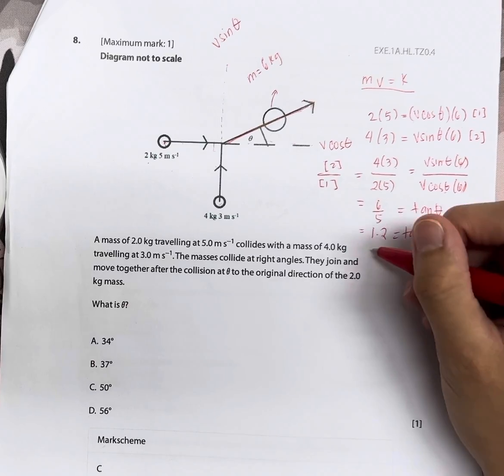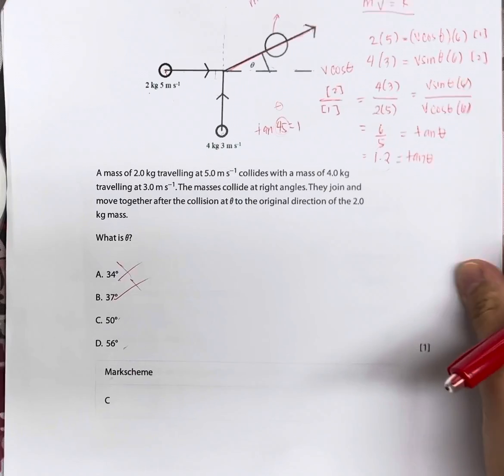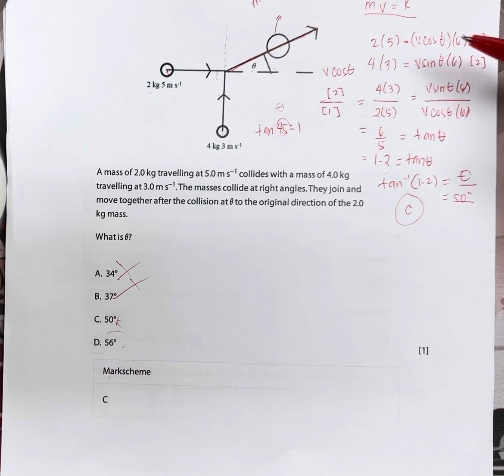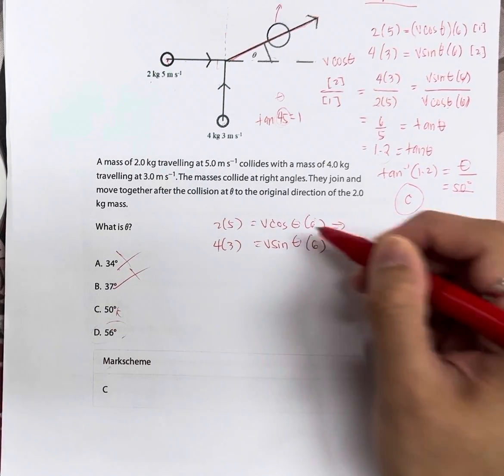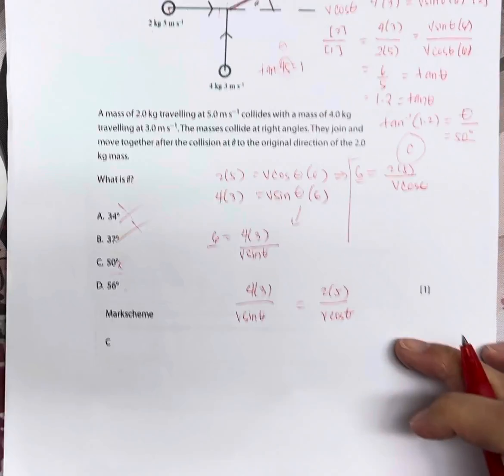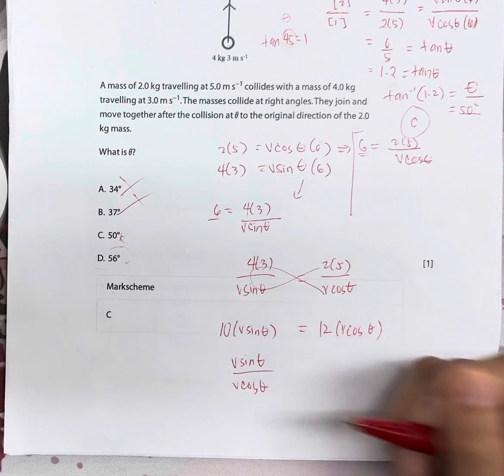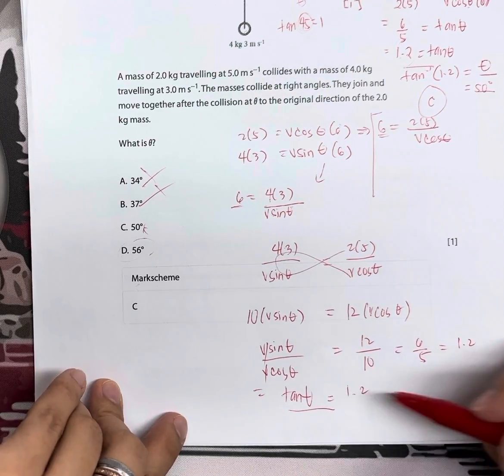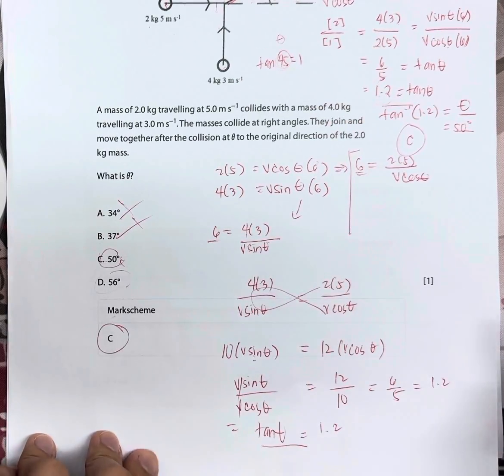HL Paper 1A collision problem